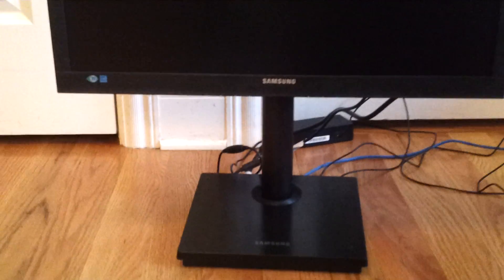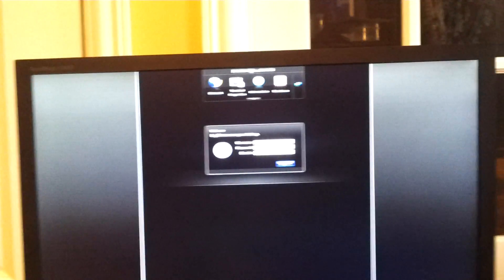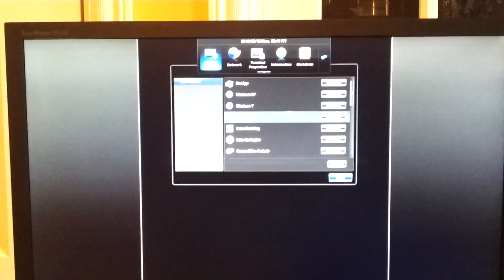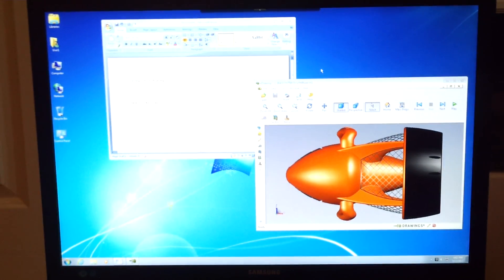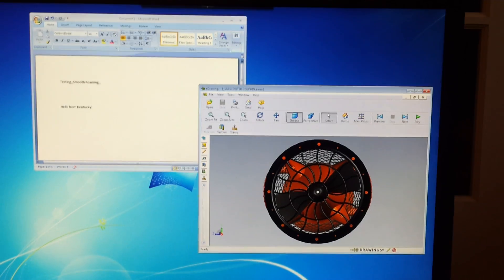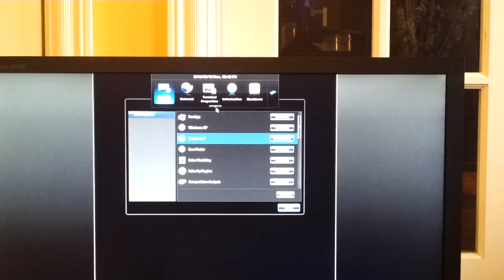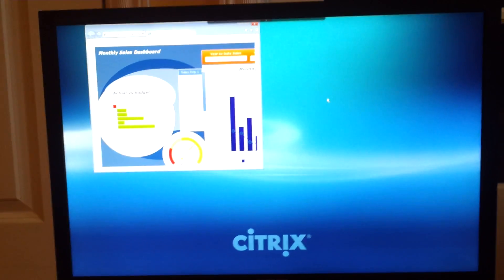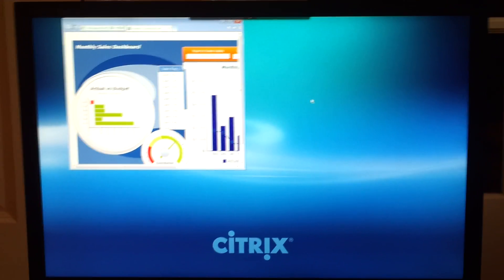Samsung Citrix Zero Client TS240C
I had a chance to test out the latest from Samsung Electronics Virtualization Technology Platform.  This is the Samsung Citrix Zero Client Cloud Stand - This is the Samsung TS240C